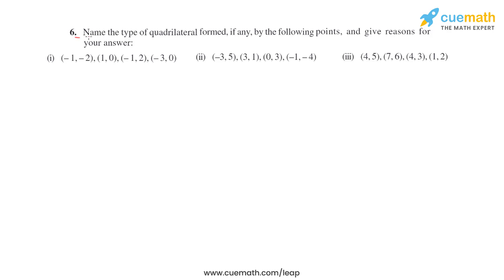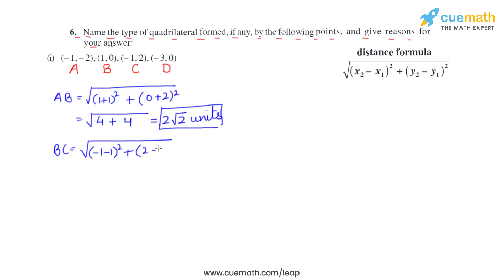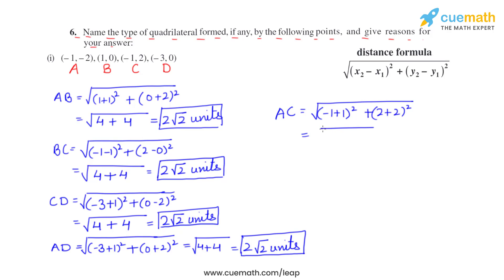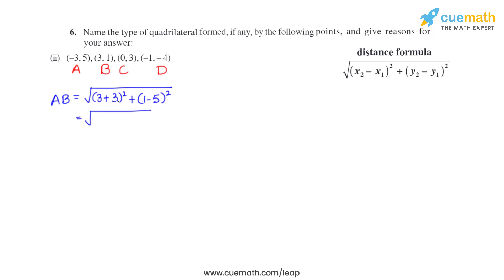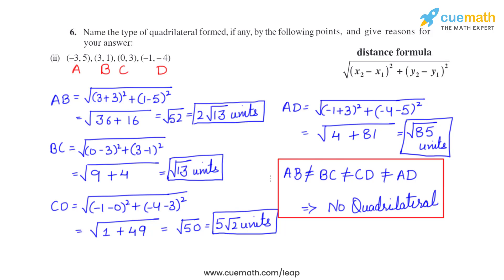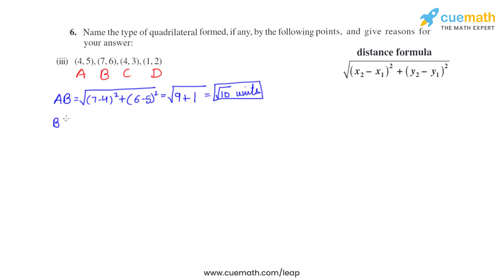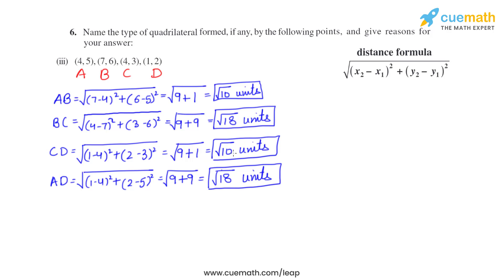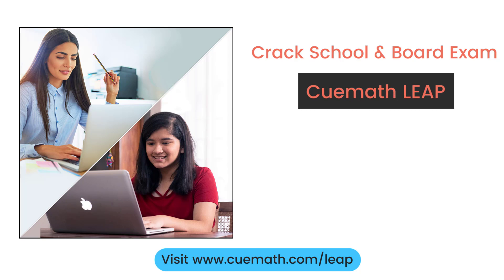Class 10 Chapter 7 Ex 7.1 Q 6 Coordinate Geometry Maths NCERT CBSE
This video covers NCERT Class 10  Maths Chapter 7 Exercise 7.1 Q6 (Coordinate Geometry)

To download pdf of all text solutions for this chapter click here NOW